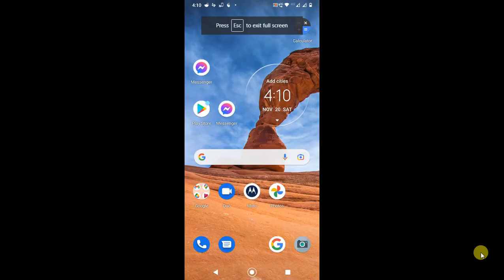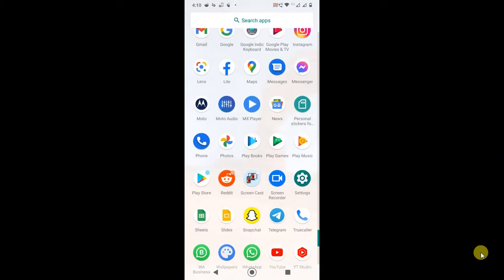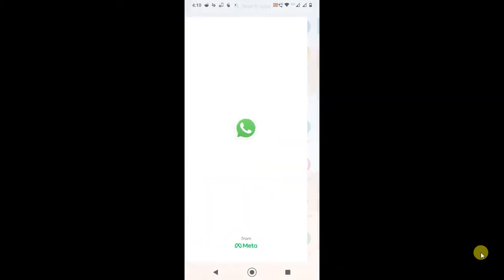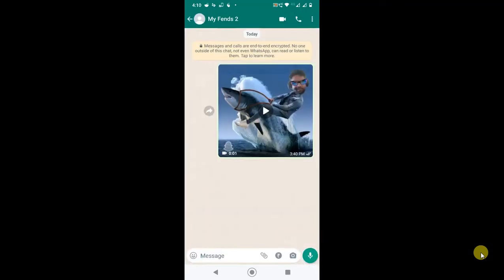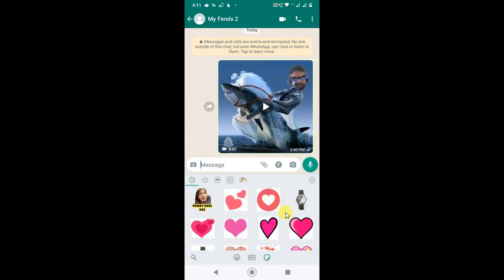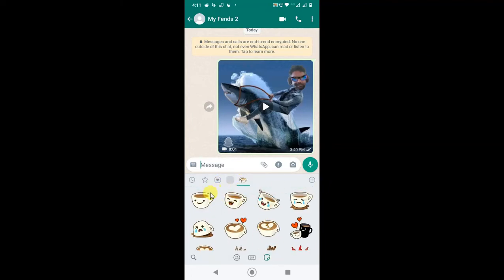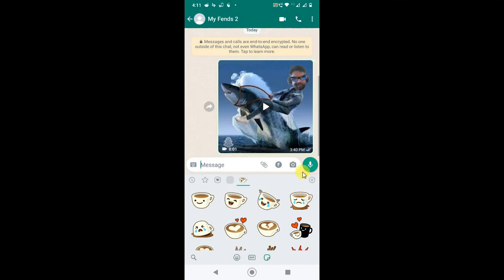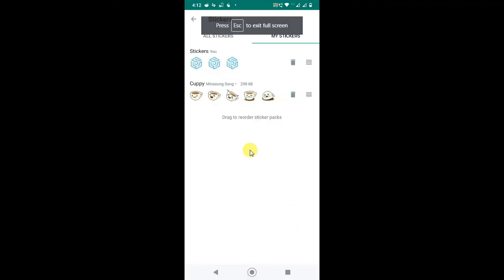How To Delete Stickers on Whatsapp?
In this video tutorial, we are going to learn, how to delete whatsapp stickers android